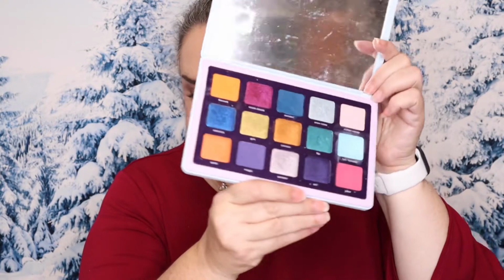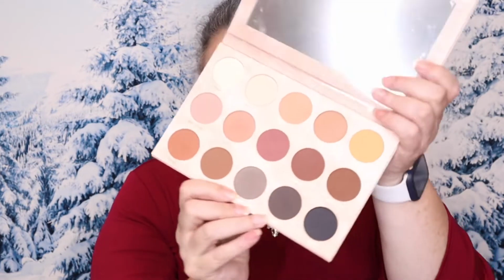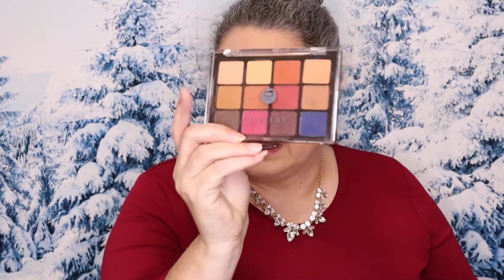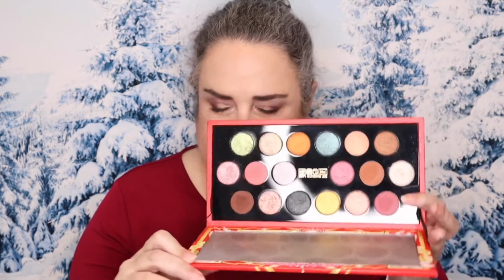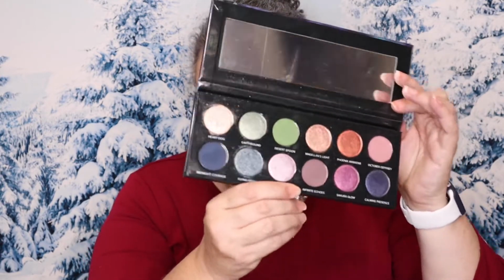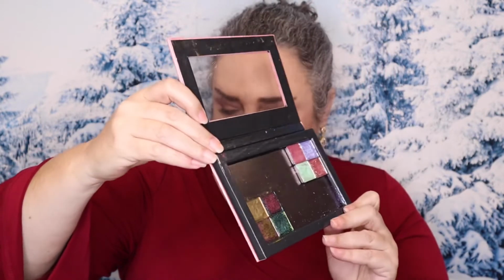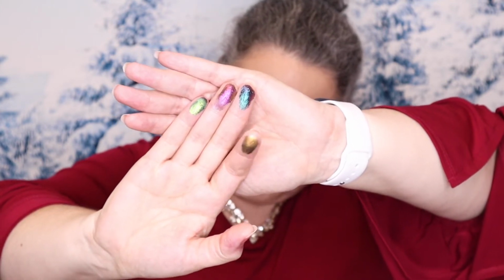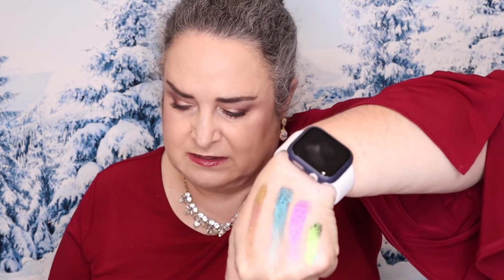Top 10 Eyeshadow Palettes that I Own! | BeautyAmaB